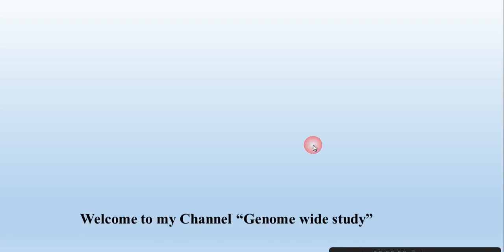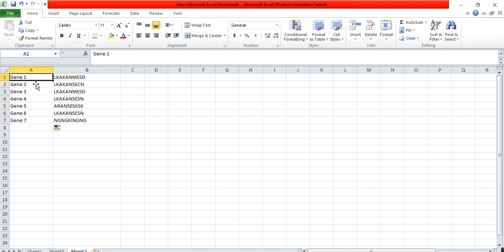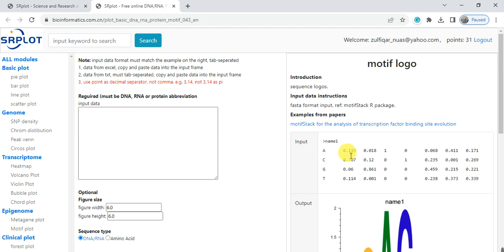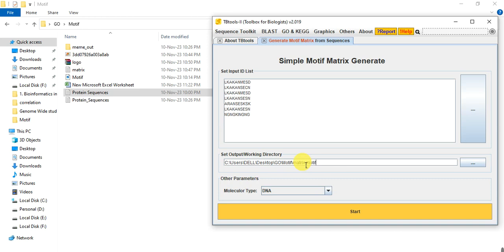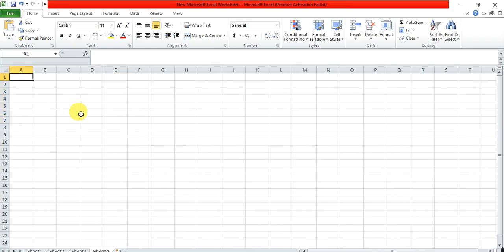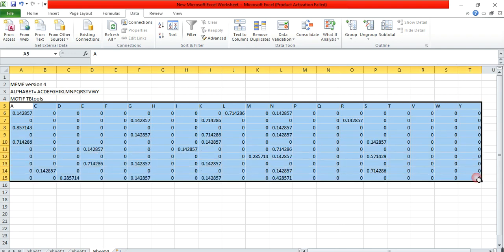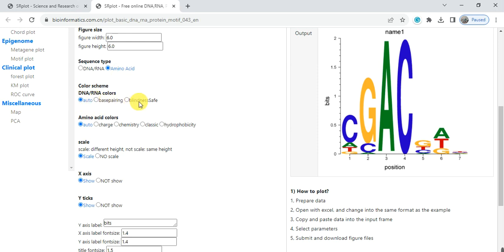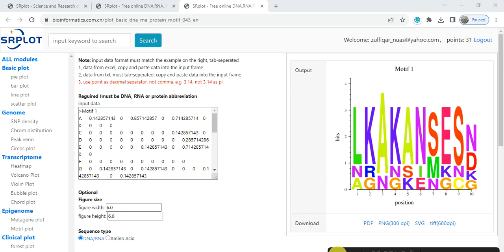RNA Motif | Motif logo | Protein conserved region signature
In this video we will use the protein sequence FASTA alignment and make the conserved region signature or logo. Create your own sequence logo.
Generate Sequence Logo from Position Weight Matrix for protein Motif Model
PWM
How to make motif logo in tbtool?
what is RNA motif?
RNA motif signature
What is DNA motif signature?
Motif logo in SRPlot
What is SRPlot?